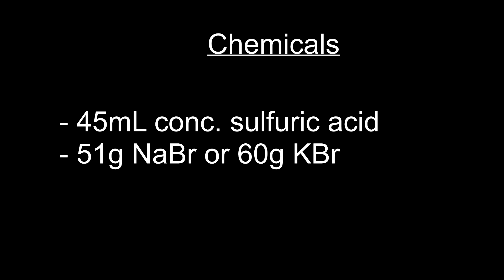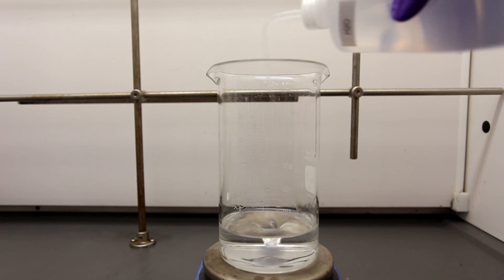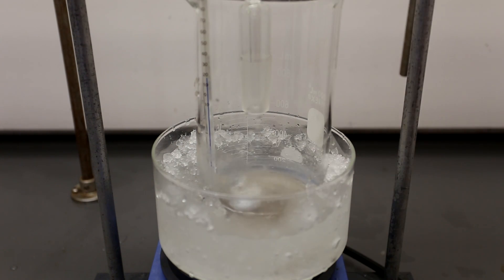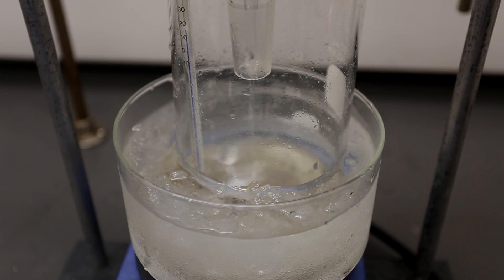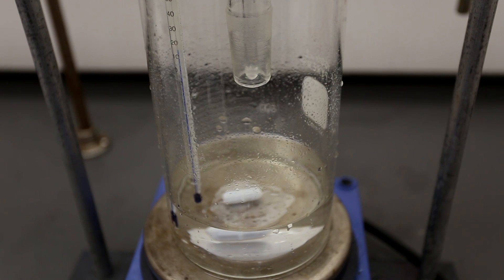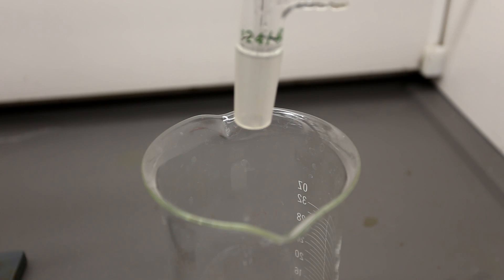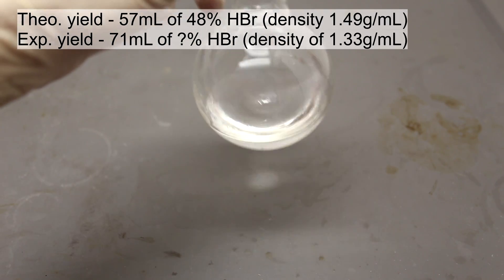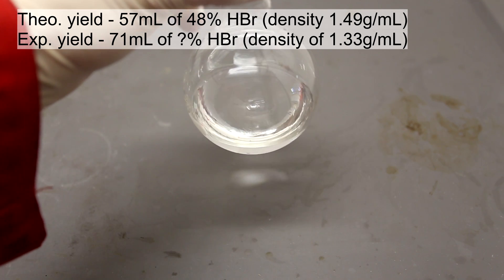How to make Hydrobromic Acid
In this video I make hydrobromic acid from sulfuric acid and sodium bromide. You can also use potassium bromide.